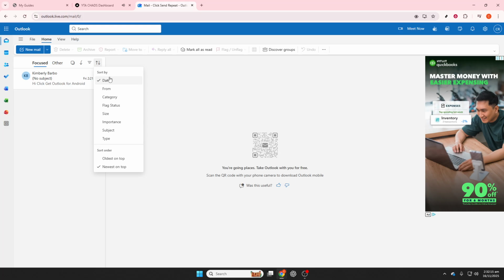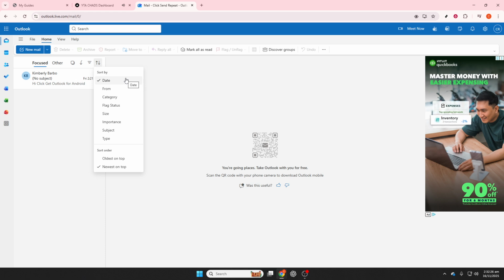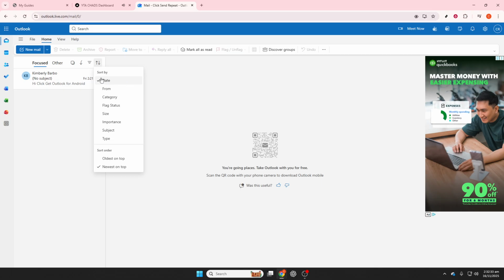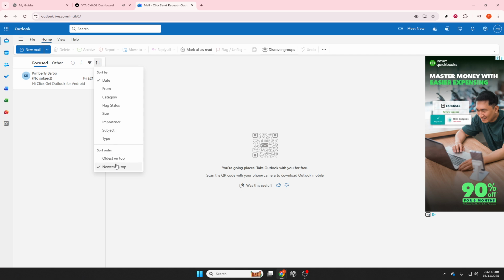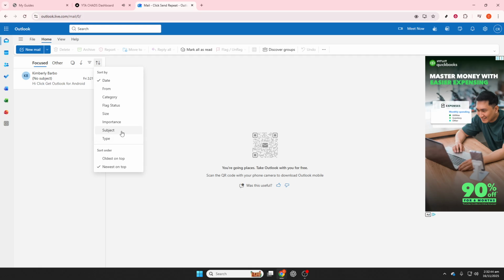How To Search In Microsoft Outlook By Date Fast 2025 Guide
Is your Microsoft Outlook inbox a massive archive of emails? Scrolling endlessly to find that one message from six months ago is a massive time-waster! The secret to efficient email management is mastering the Outlook Search Bar's date keywords.

In this powerful 2025 tutorial, I'll show you the fastest, most precise search commands that will allow you to instantly filter your inbox by specific dates, date ranges, or relative timeframes (like "last week" or "Q1 2024"). This works perfectly across the classic and modern Outlook interfaces!

Stop wasting time searching. Watch now and turn your Outlook inbox into a highly organized, searchable database!